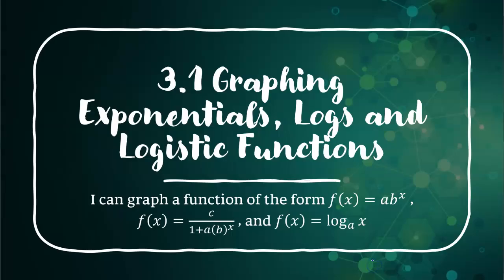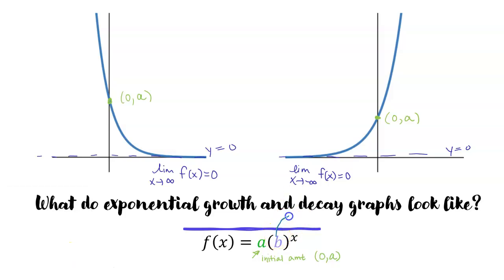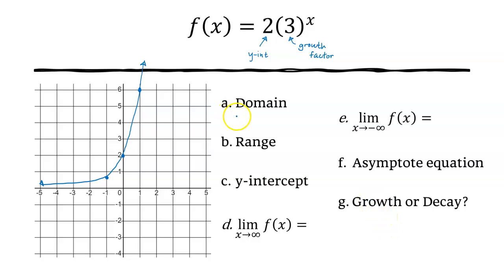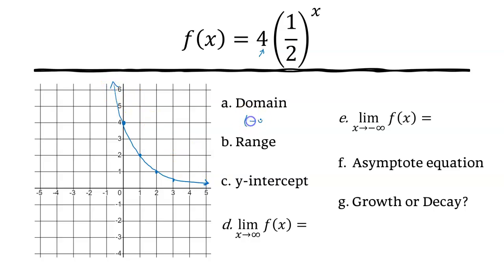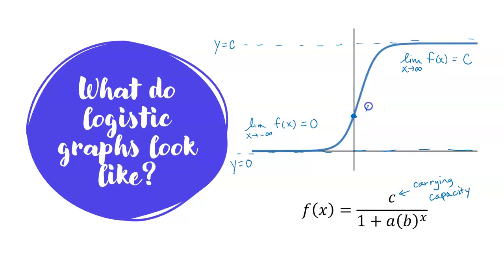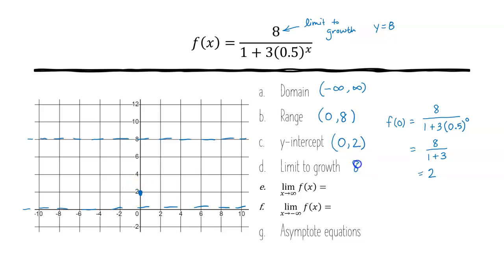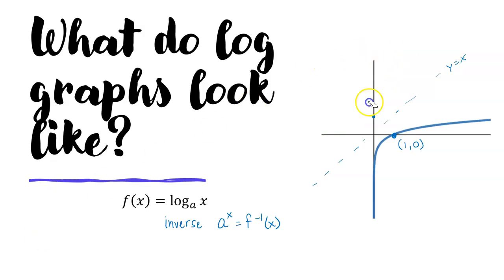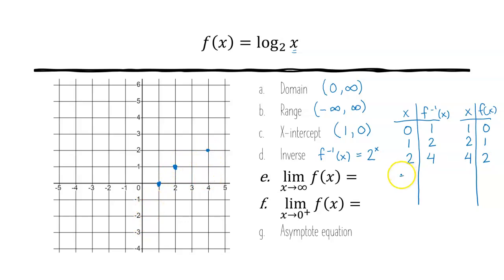3.1 Graphing Exponentials Logs and Logistic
I can graph an exponential, log or logistic function.